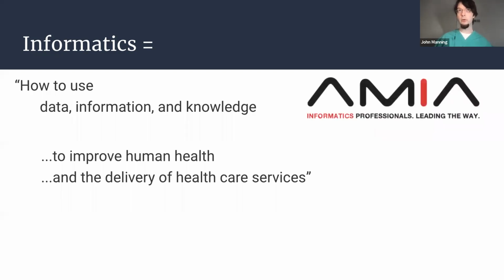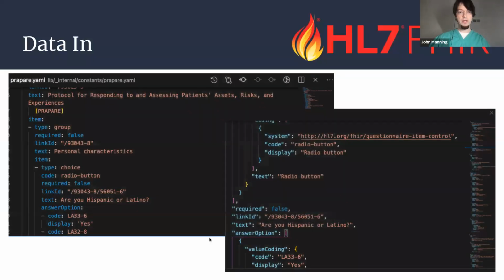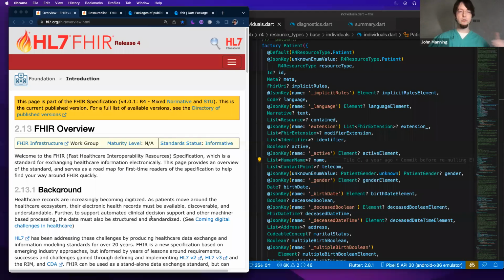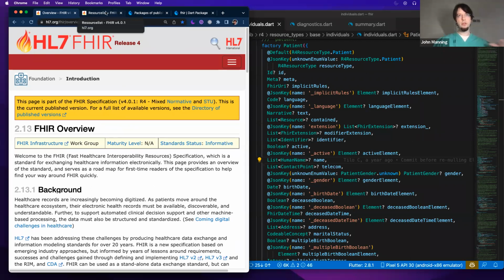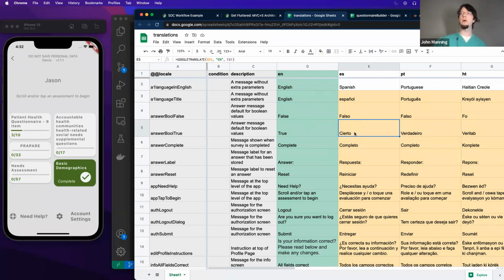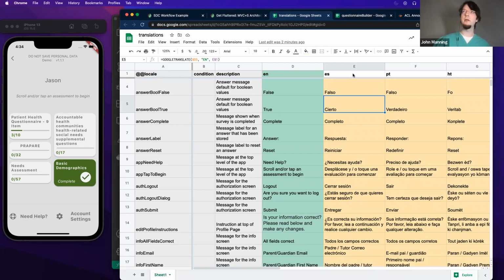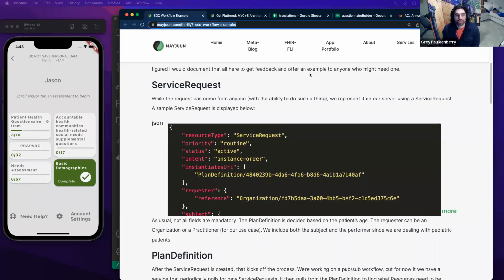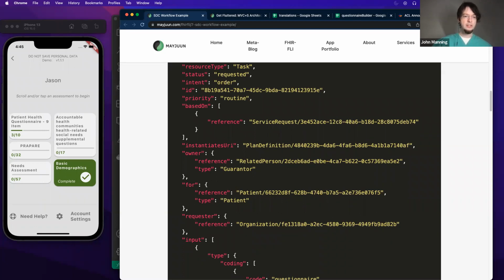Project Unify Meeting - February 2, 2022